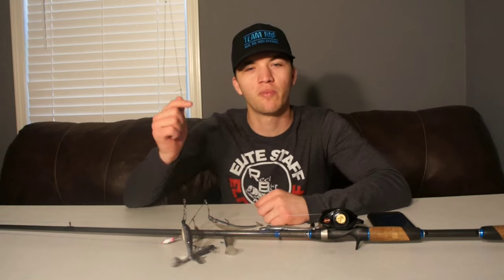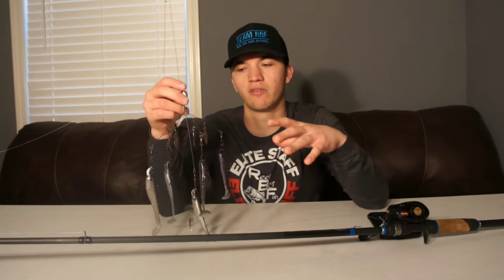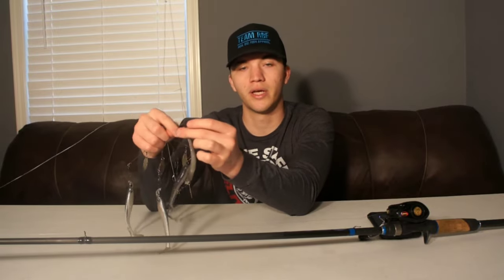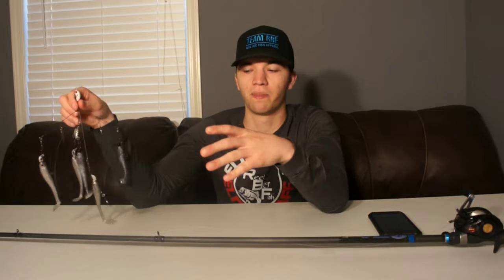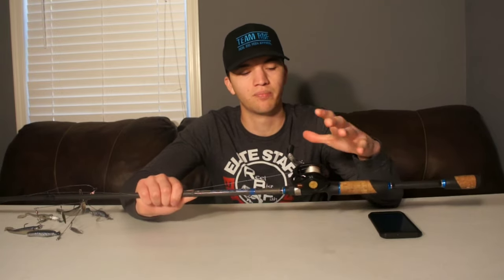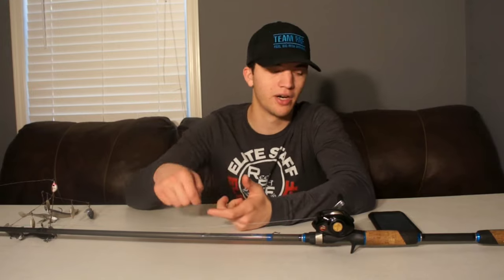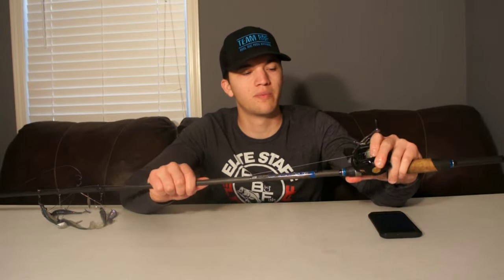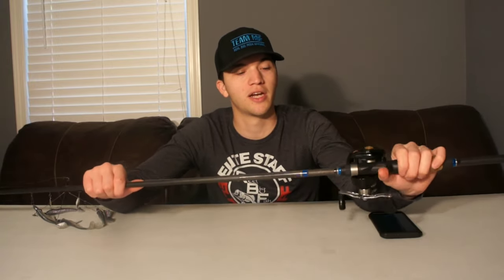Best Alabama Rig Setup Ever? (ALX Zolo PowerBolt)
Hey Guys, Welcome Back To The Bass Tutor! In Today's Video I Go Over My Setup For Throwing Umbrella Or Alabama Rigs! All The Links Will Below ⬇️⬇️

-Rod
ALX Zolo Powerboat

-Reel
Lews BB1 5:1:1
-Line
Flurocarbon:Seaguar Inviz X 20 Pound

Braid: 50 or 65 Pound Power Pro Moss Green

-Swimbaits
Keitech Swing Impact Fat 3.8

Equipment I use:
🎩My Go To Hat

➰My Go To Lines:
Flurocarbon:
Seaguar Inviz X:

Braid:
Power Pro Sectra:

Monofilament:
Suffix Elite:

🎣Reels:
Abu Garcia SilverMax: (Best First Baitcaster)

🎣Rods:
Lews KVD Series(My favorite under 100$)

ALX Hustler (Best squarebill/ mid depth cranbait and small swimbait rod):
Most of my rods are ALX rods, they have multiple options for every technique on their website below:

🌧My Rain Gear🌧
Aftco Hydronaut:
Bibs: